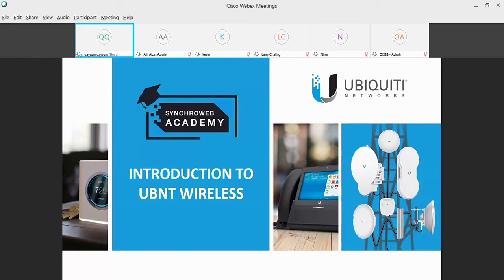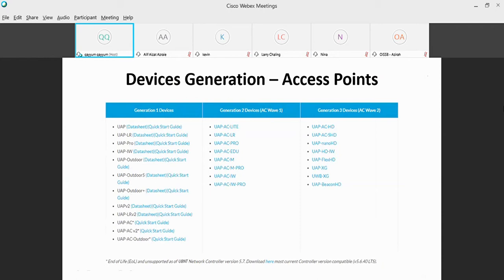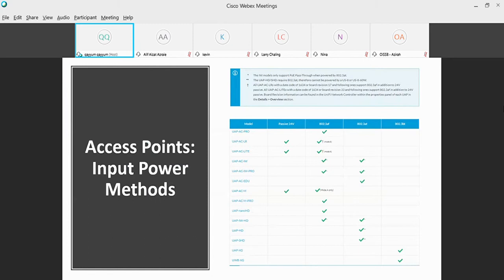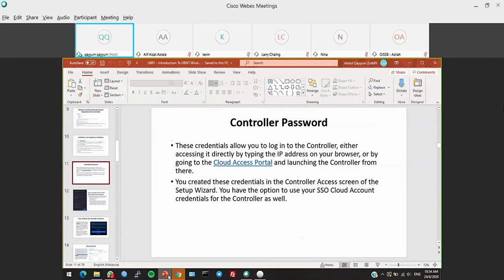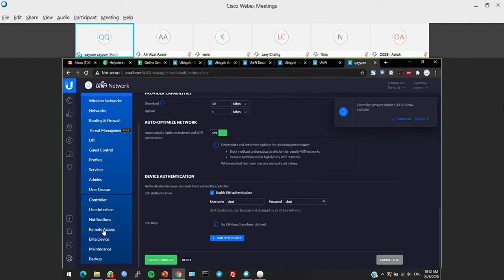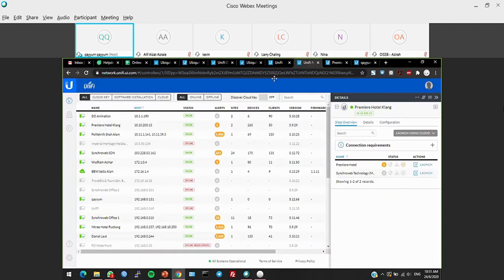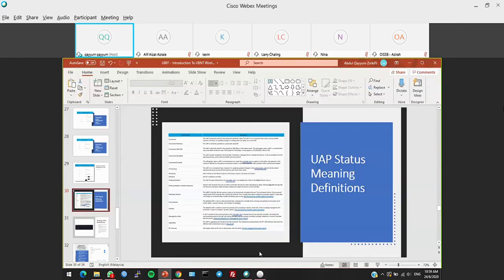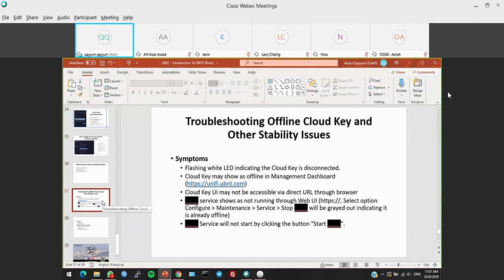UBNT Webinar - Get Started with UBNT Wireless